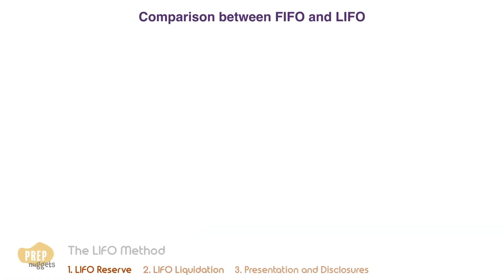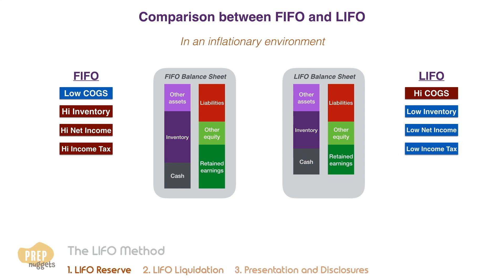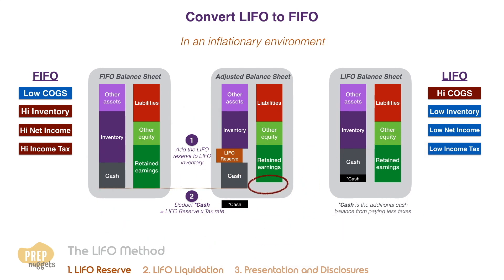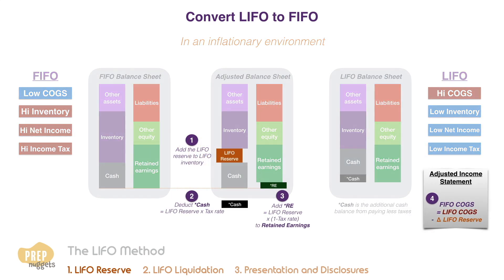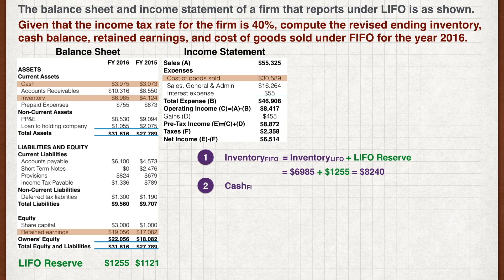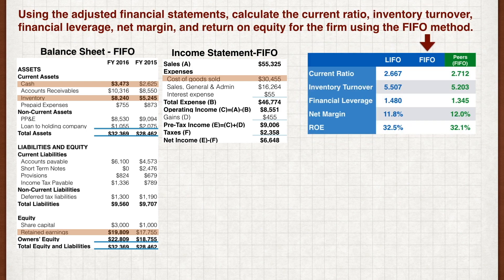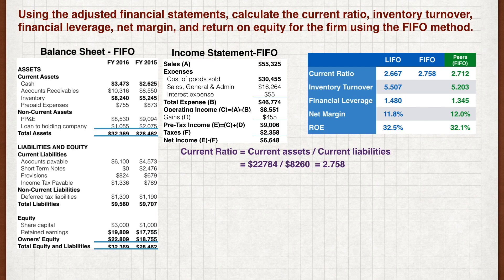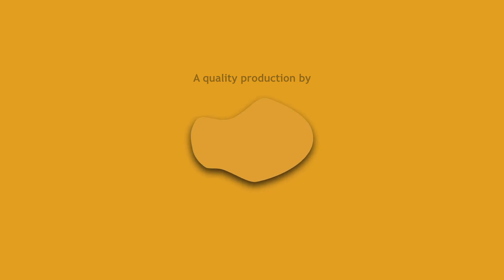CFA Level I FRA - LIFO to FIFO Statement Conversion